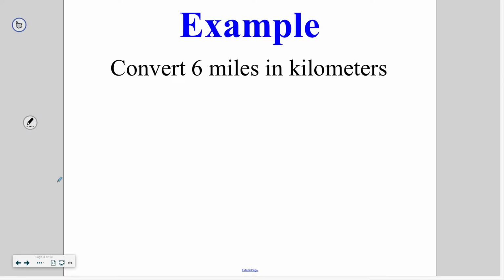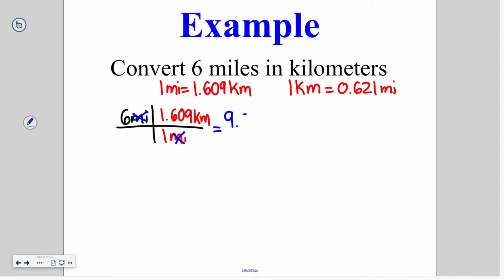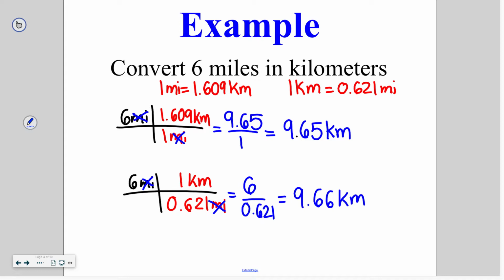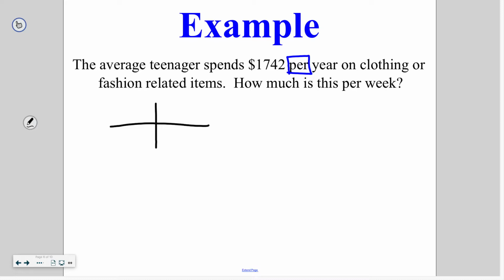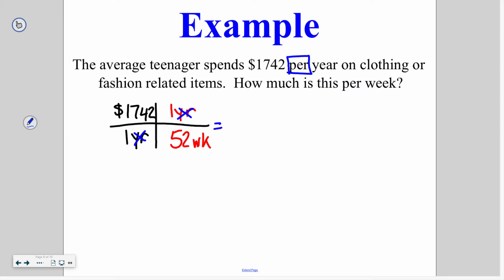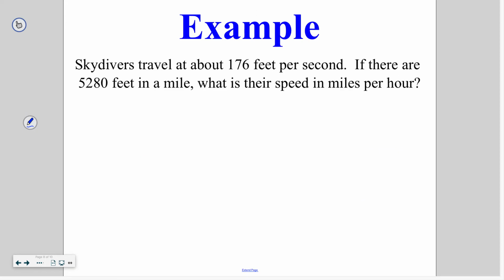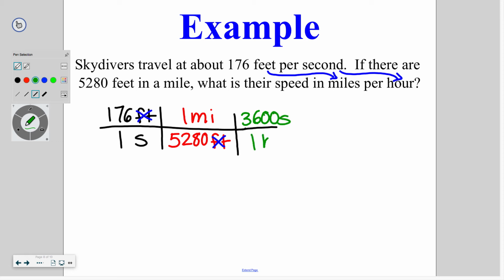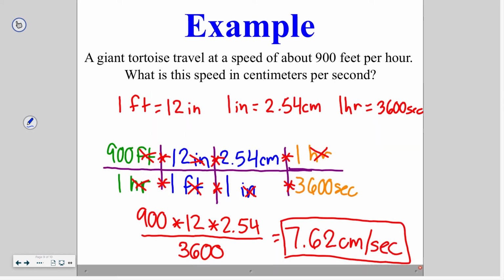Algebra Concepts 2-8: Dimensional Analysis Day 2